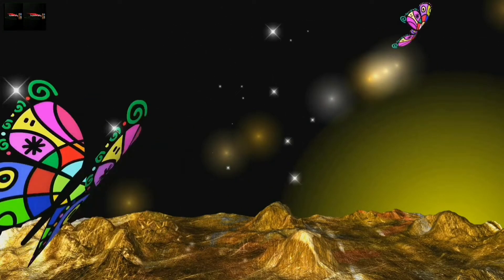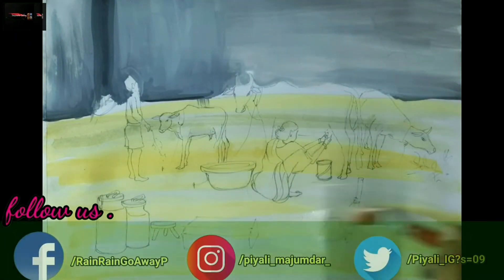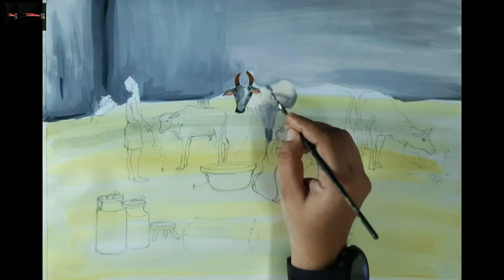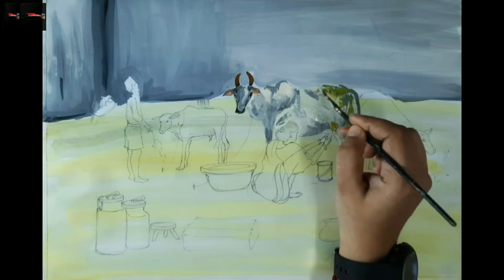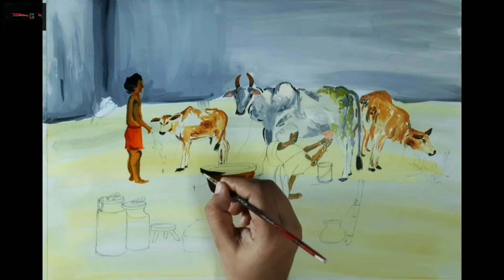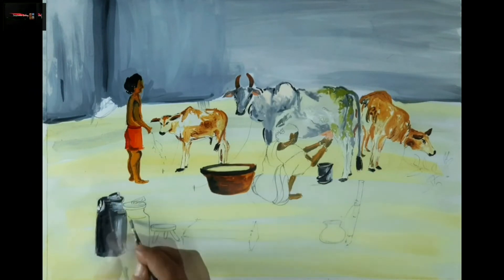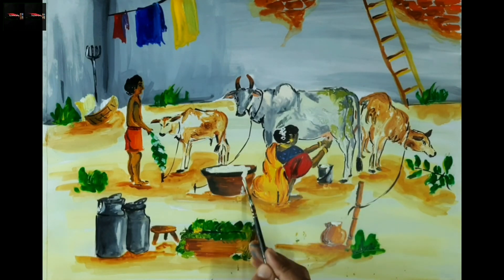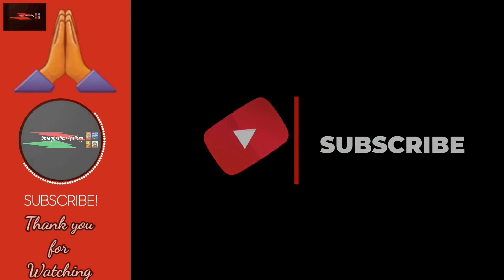How to Draw Beautiful Village Nature Drawing Indian Village Scenery Painting Cows Woman Kids Scenery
This is a presentation of Imagination Gallery.

Hope you will like & enjoy watching this video.

Materials Used:
A3 Ivory thick sheet
4B graphite pencil
Acrylics
Brushes
Correction pen

Video creation, editing, mixing, & concept by Bidyut Majumdar
Voice over: Piyali Majumdar
Painting : Piyali Majumdar

Piyali Majumdar,
Imagination Gallery